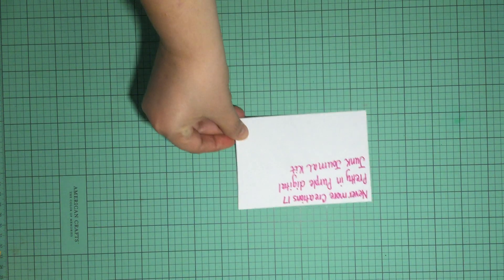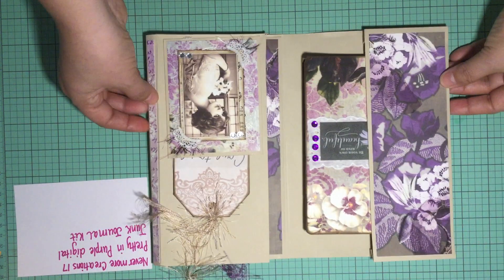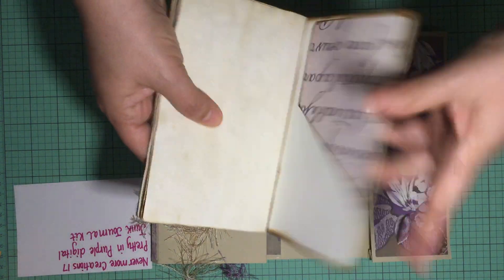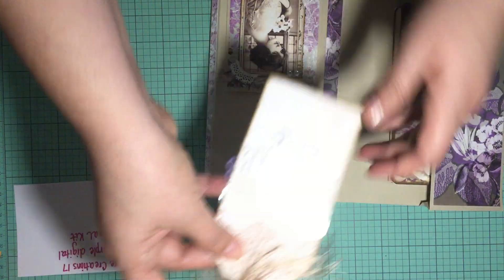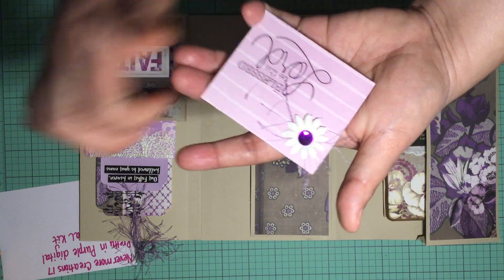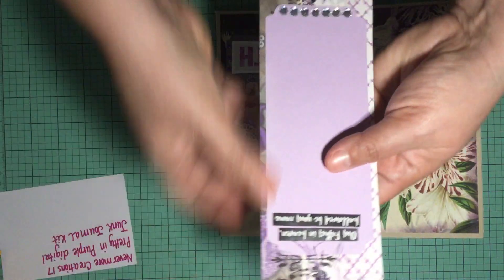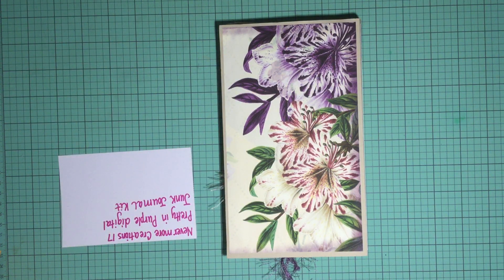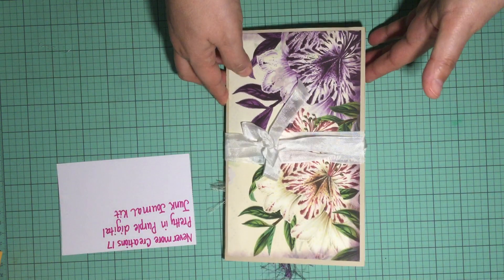NevermoreCreations17 Design Team Project 2-2019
Here is where you can get digital